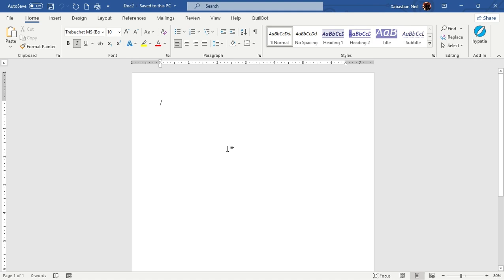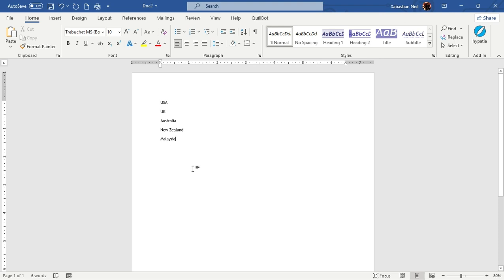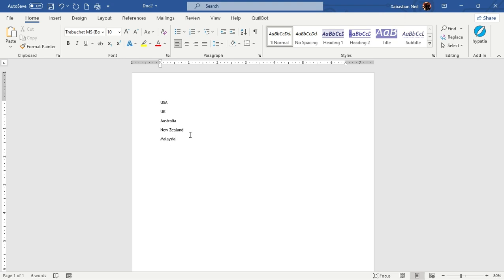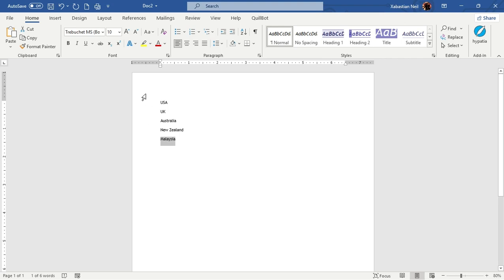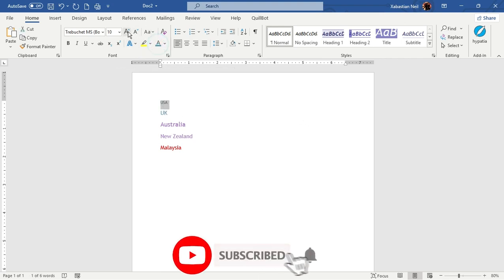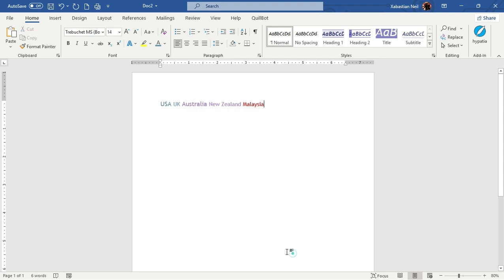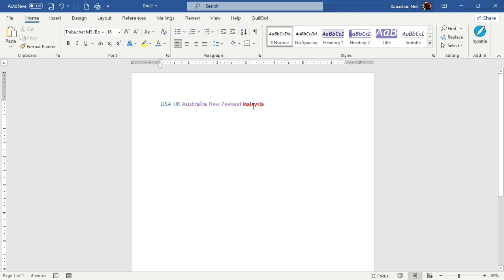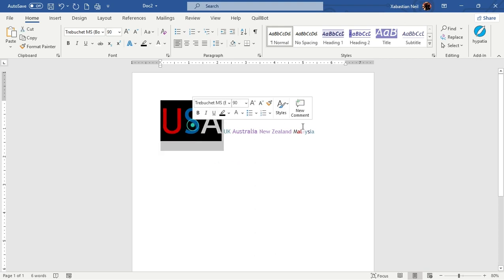Navigation And Selection Of Texts In MS WORD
Are you struggling to find a specific text in your document? Learn how to select and navigate text in Microsoft Word quickly and efficiently with this tutorial. In just a few minutes, you'll be navigating like an expert! Discover the time-saving features of MS Word and boost your productivity today.